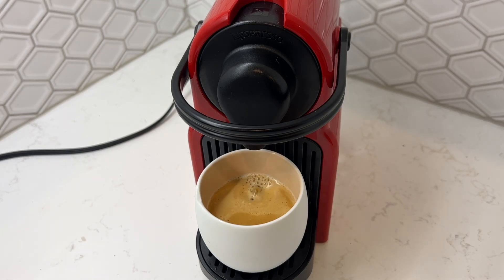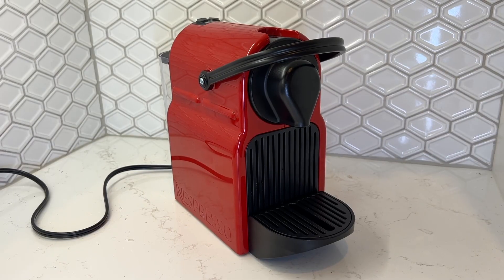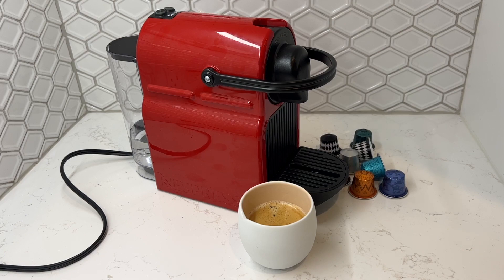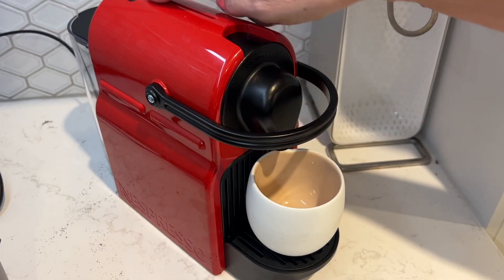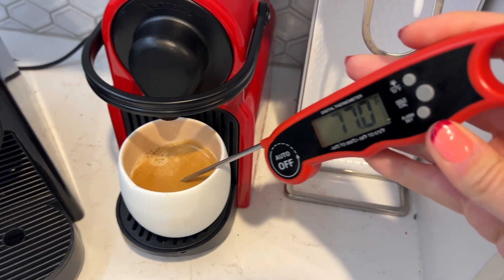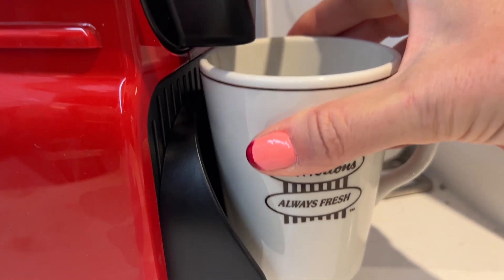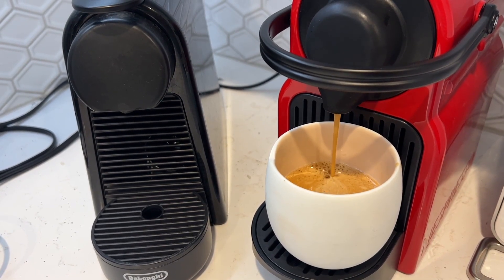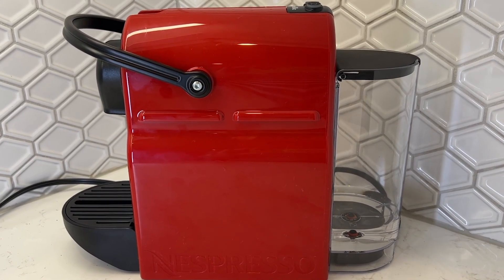Hands on review: Nespresso Inissia espresso maker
Or see the Essenza Mini